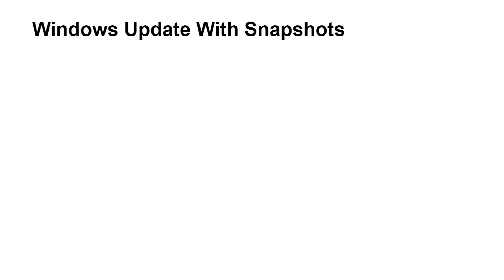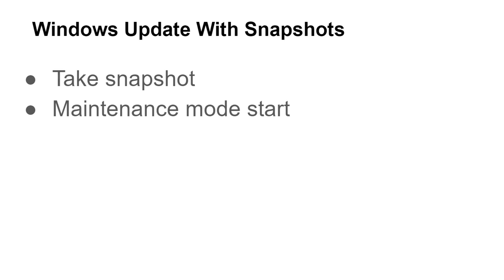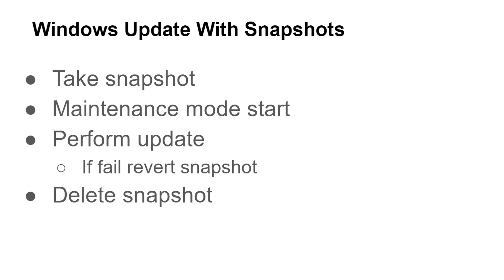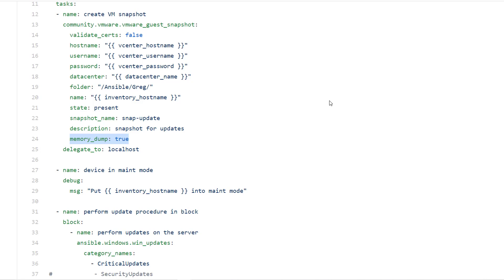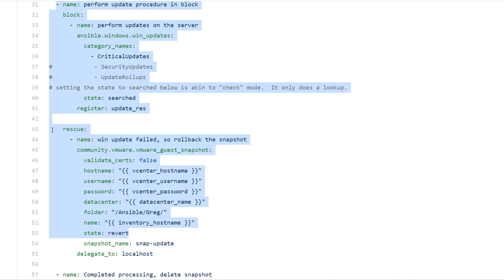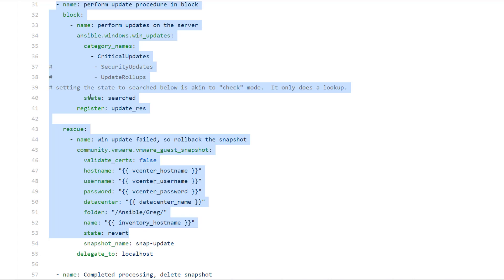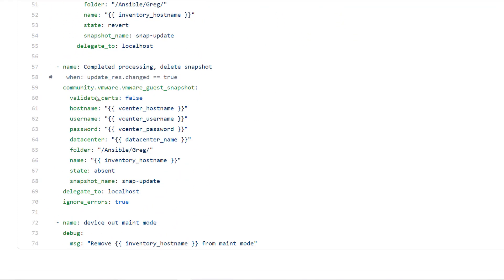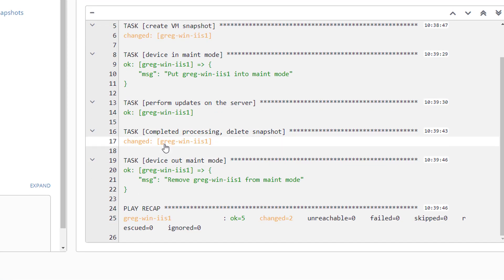Windows Updates With Snapshots Using Ansible Automation Platform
A quick demo of using the Ansible Automation Platform to perform windows updates with Snapshots.